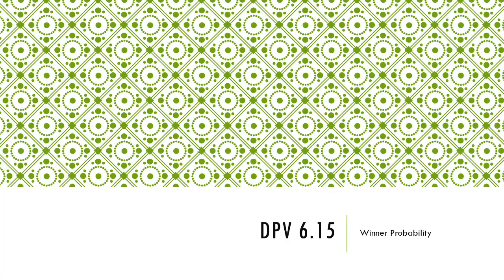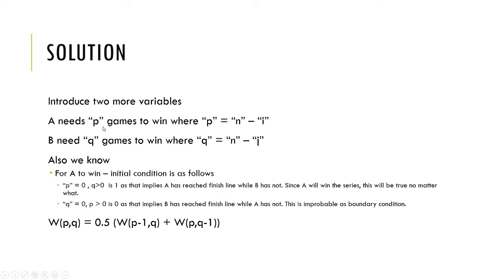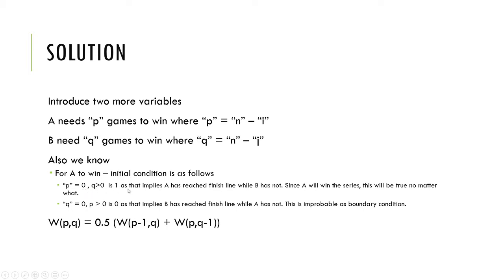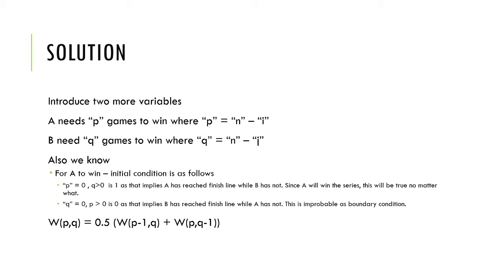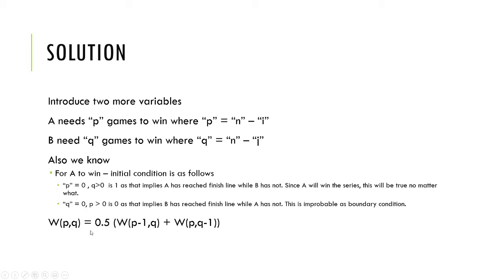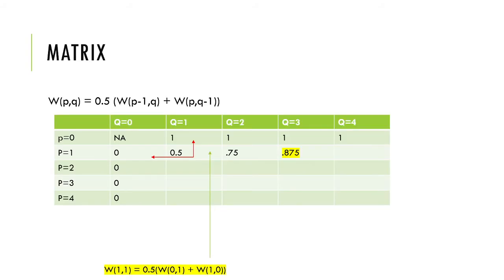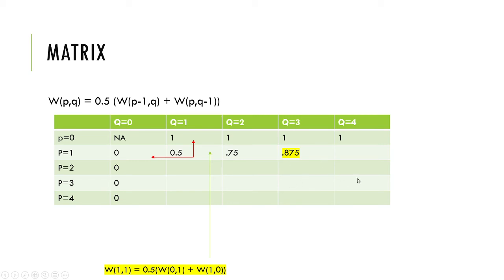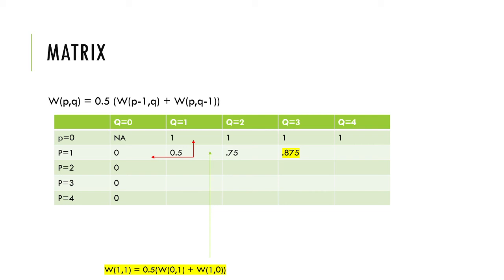Dynamic Programming Solutions - DPV 6.15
Two Team Probability of Winning